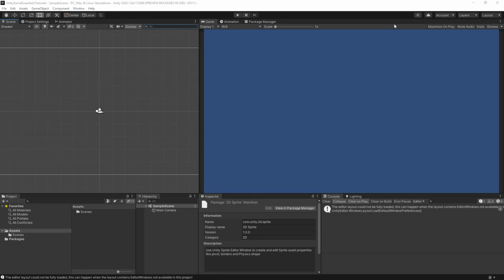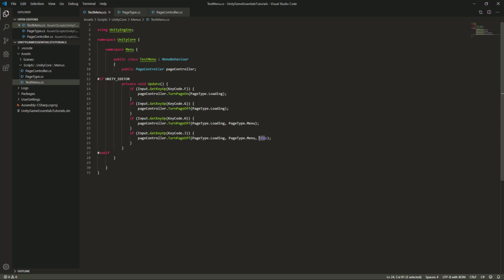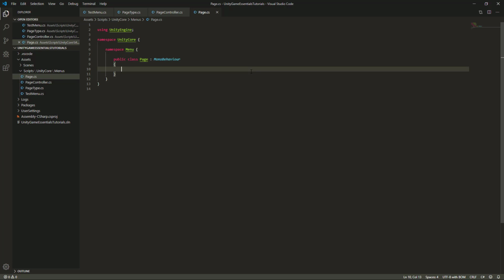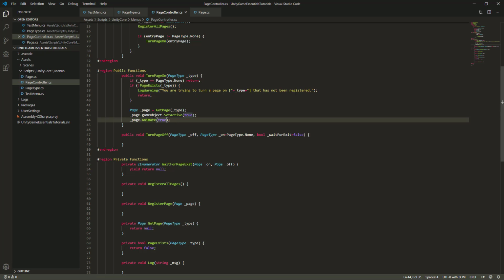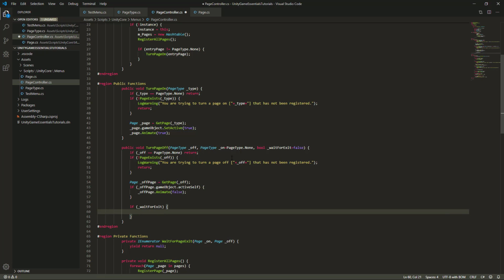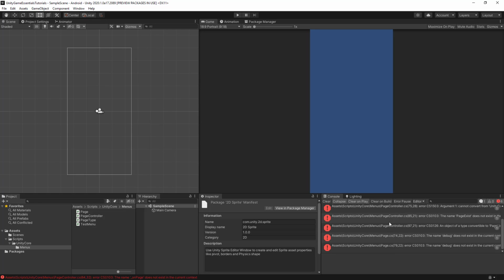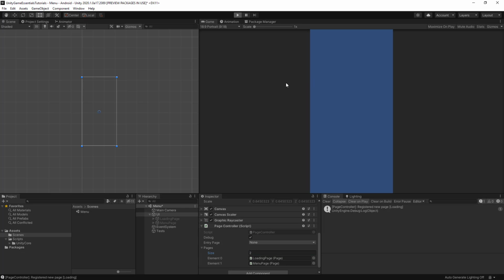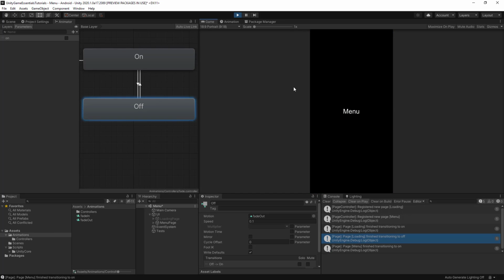How To Code a Robust Menu System In Unity3D, Game Essentials (1/5)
Code along with Darren as he walks you through the development of a robust menu system using Unity3D and C#.

There are five core systems that will be transferable to all of your projects. These systems include Sessions, Scenes, Menus, Data, and Audio. In this episode, you will learn about Menu Management using Unity3D's UI tools. You will be guided through all of the code along with the use of Unity's animation tools.